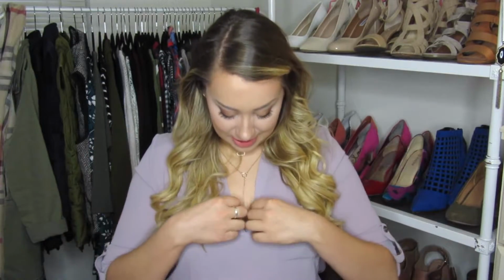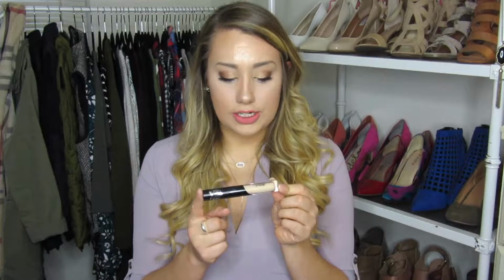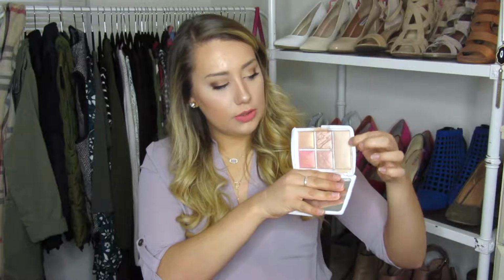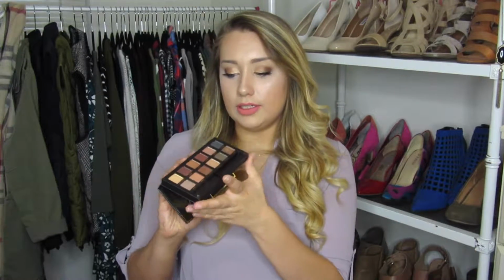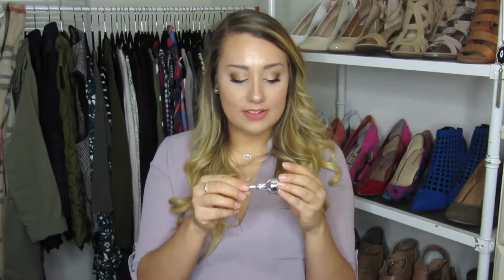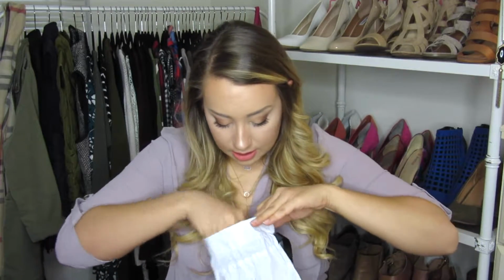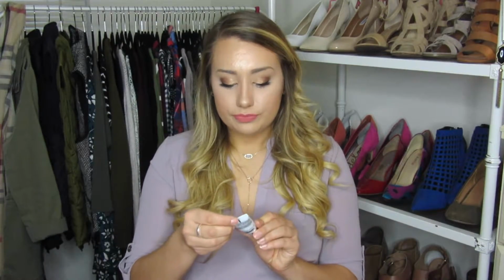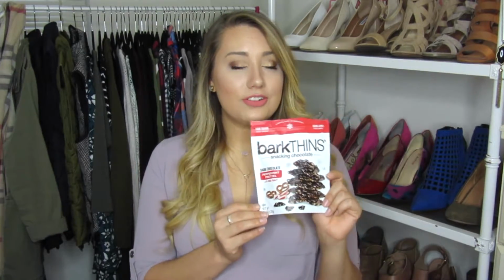November Favorites 2016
December is here! I'm so excited for everything coming up over the next couple of months! But first, I thought I'd share some of my recent favorites with you all!

What I'm Wearing:
Lush Top
Kendra Scott Necklace

Products Shown:
Rommel Match Perfection Foundation
Kat Von D Concealer
Hourglass ambient Lighting Palette
Becca Highlighter
Urban Decay Ultimate Basics
Anastasia Mario Palette
Benefit Brow Gel
Benefit Brow Cream
Dior Lip Maximizer
Tom Ford Orchid Soliel
Glamgldw Mask
Laura Mercier Caviar Stick
Sephora Play Subscription